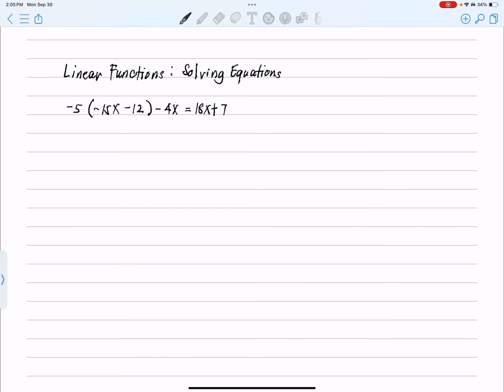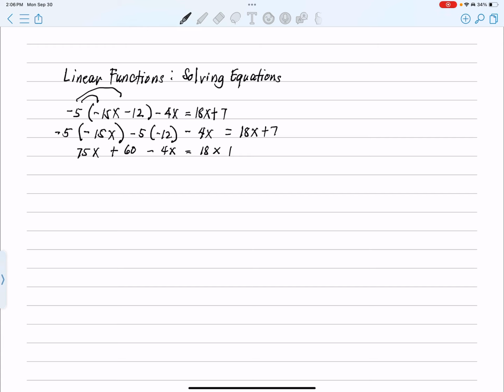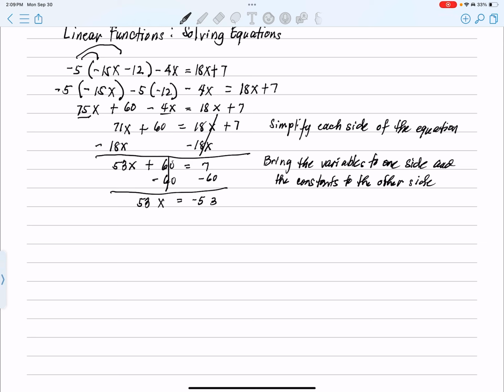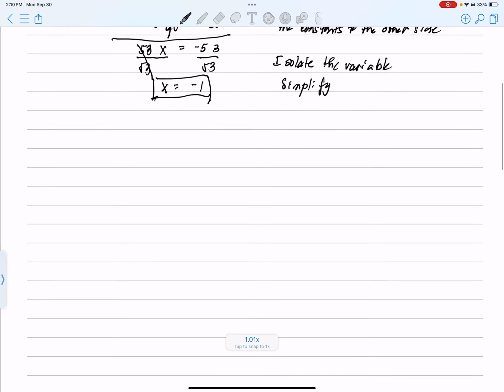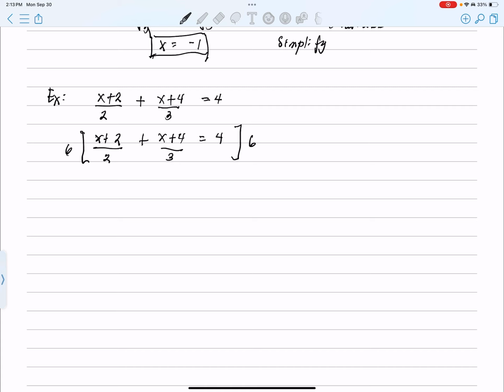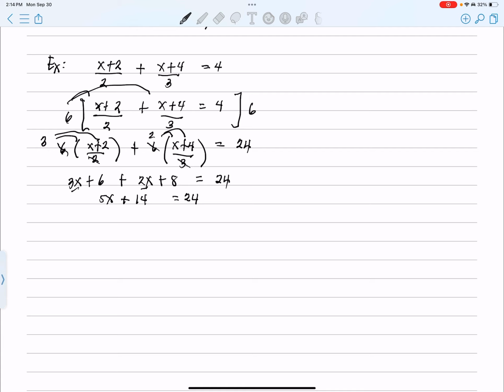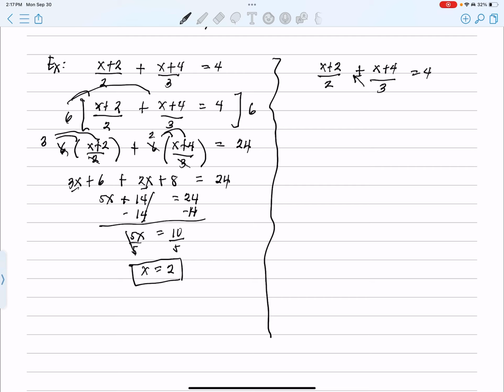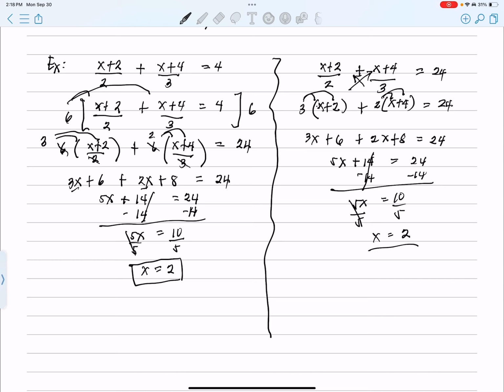matematika: Prerequisite Review for AP Precalculus: Linear Functions ( Solving Equations )